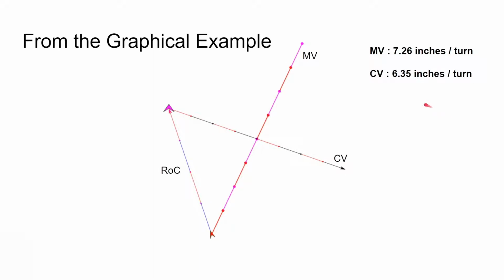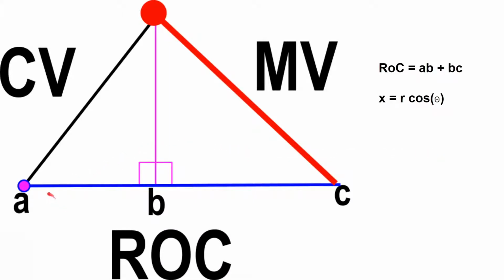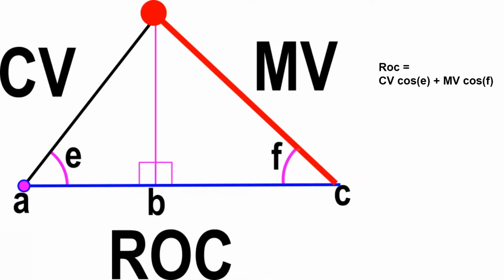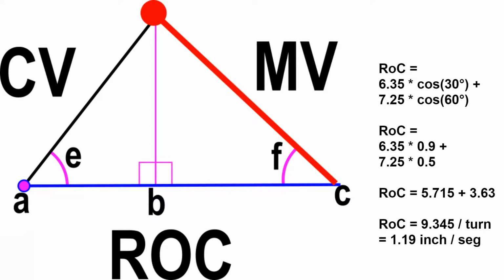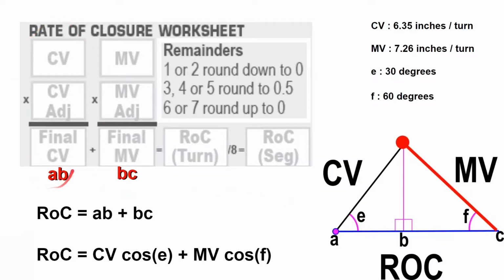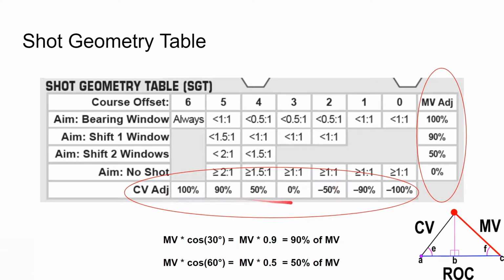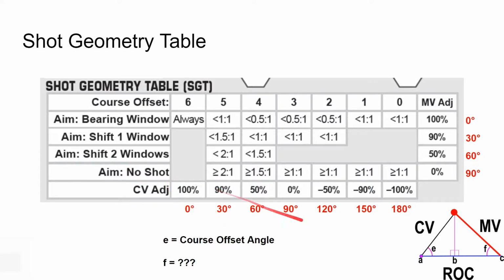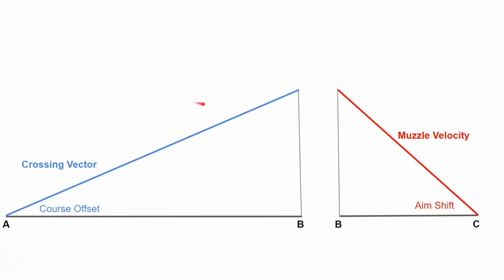[025] Shellstars: Calculating the RoC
Looking at the math behind calculating the Rate of Closure

As with all of the Shellstar videos, you do not need to know this stuff to play the game.  The game-aids do all of the math for you.

Attack Vector:Tactical is the tabletop game of 3D space combat based on real physics!